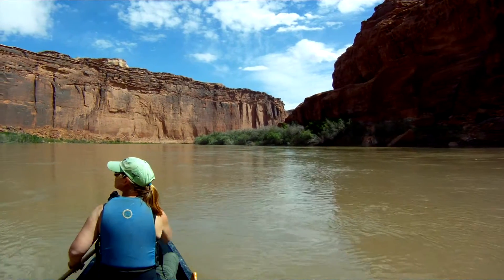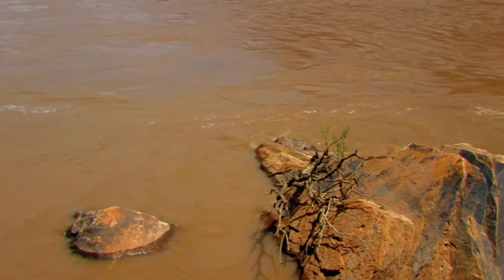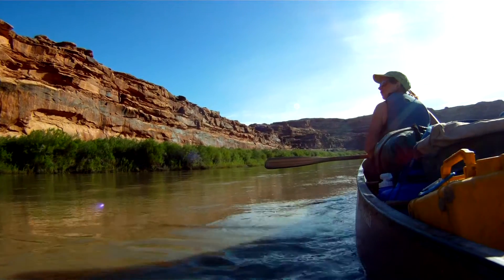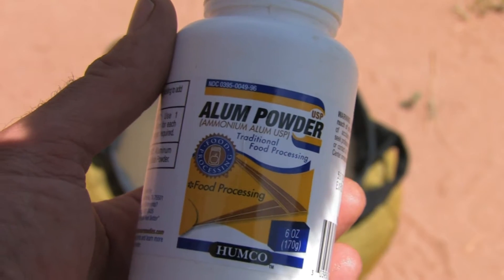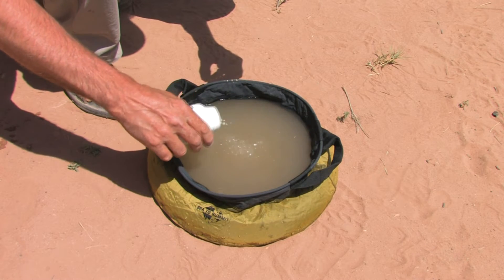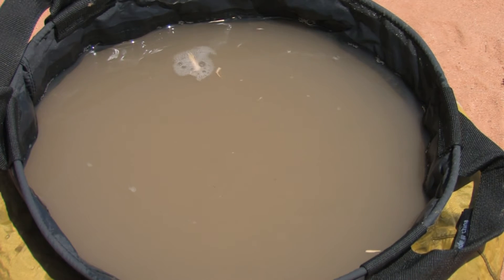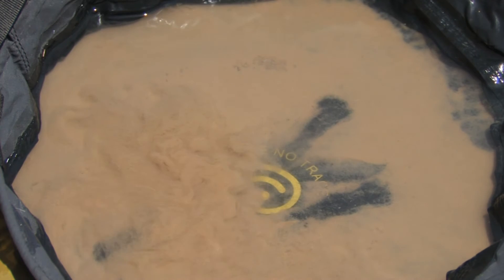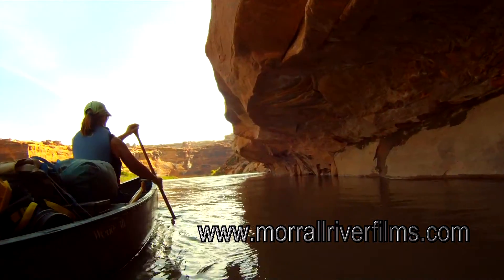Using alum for extracting silt from river water for drinking and cooking while camping.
This is a very short tutorial on how to extract silt from river water for treating drinking and cooking water. I have to credit our friend Cliff Jacobson for telling us about it.
While researching this method I found that it's been around a long time and is used frequently all over the world.
Try it yourself and let us know how it goes!